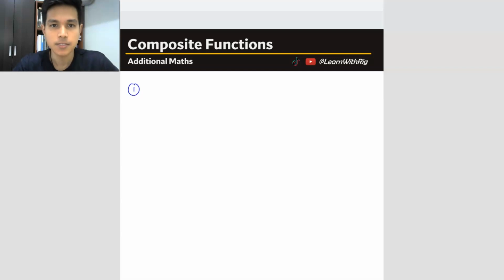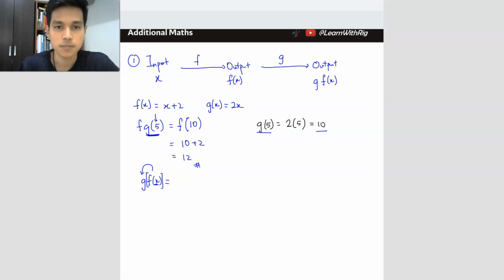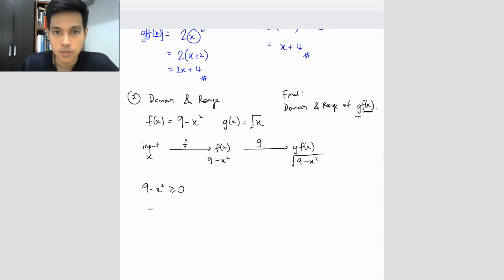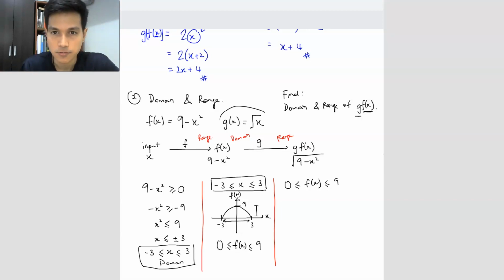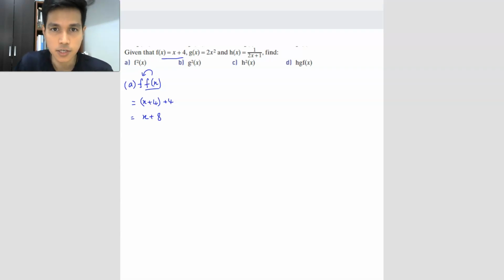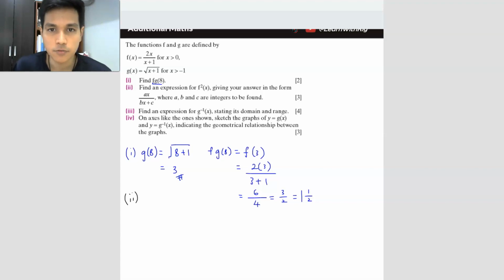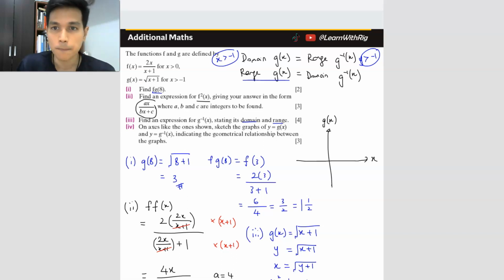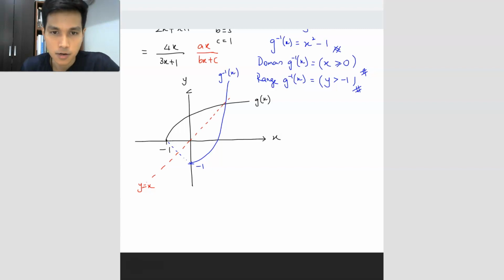[ADD MATHS] - Composite Function | CIE IGCSE & O Level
This video covers the basics of Composite Function - Additional Mathematics (CIE IGCSE & O Level).